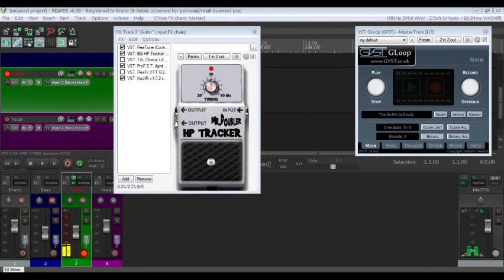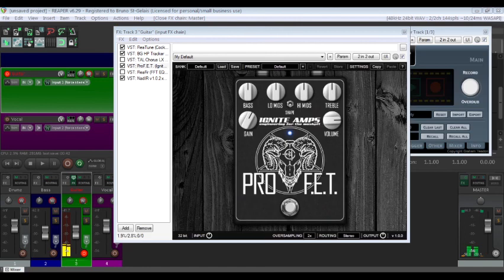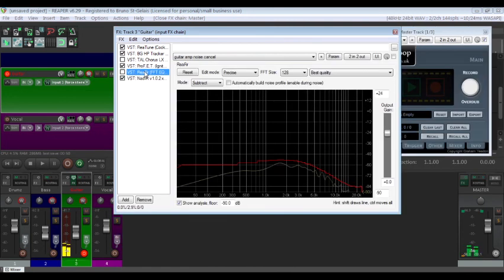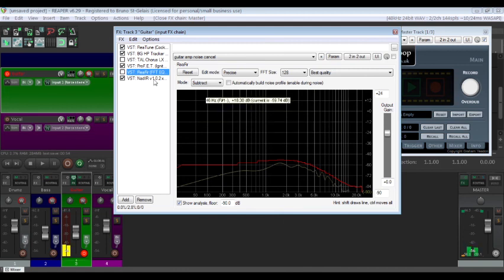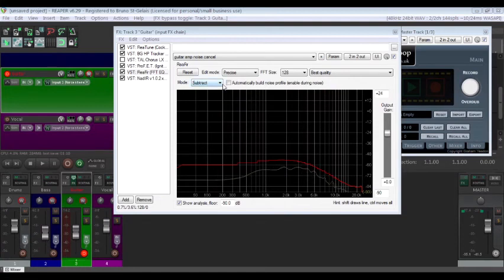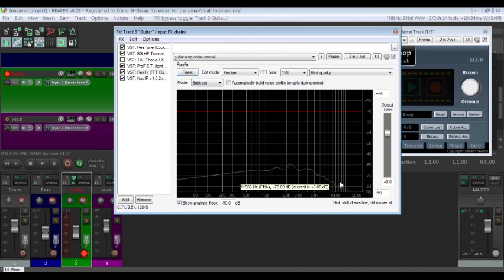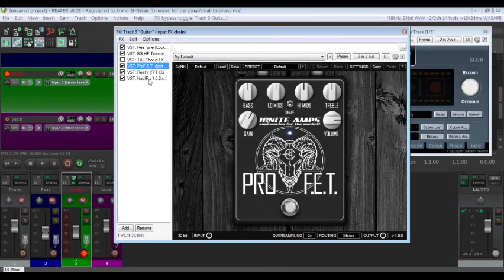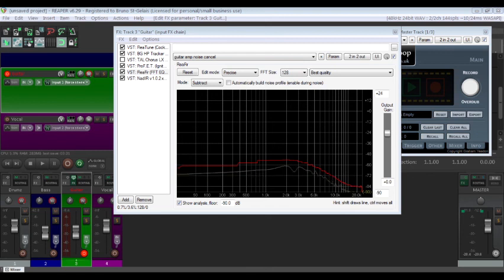Better Than Noisegate On Guitar (tutorial with REAFIR plugin)